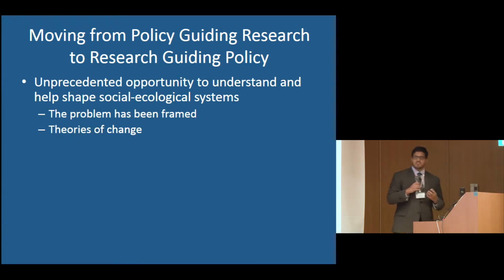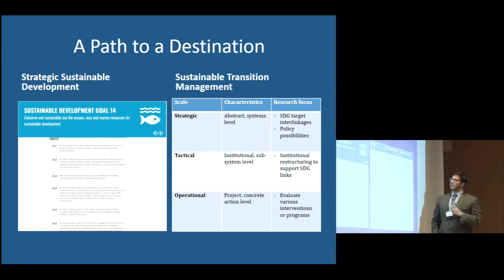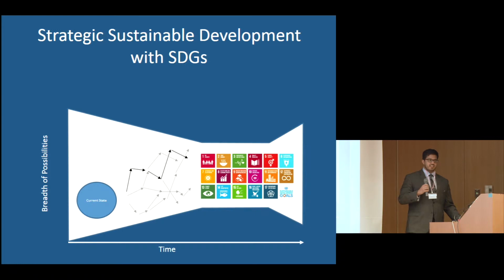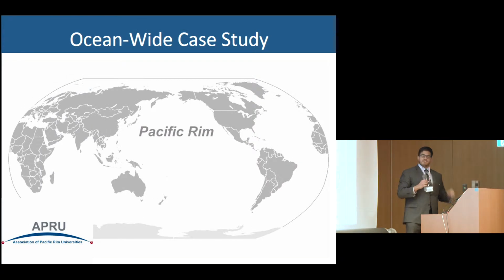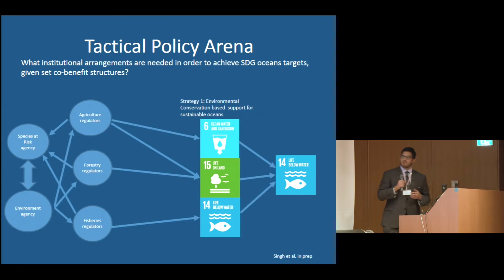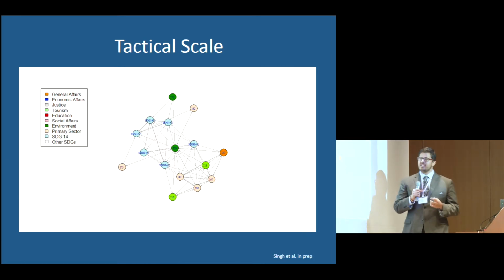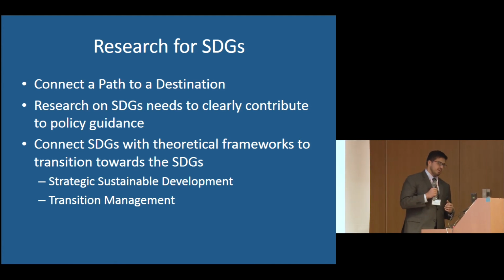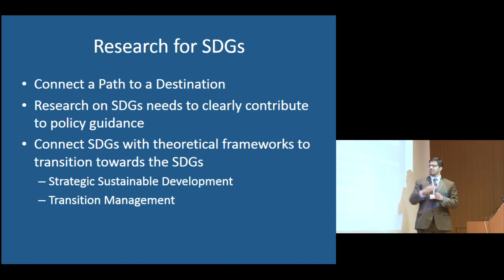Kyoto Univ. 7th International Symposium on Human Survivability, 2.Session1-Keynote Lecture(2)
7th International Symposium on Human Survivability
“Let’s Work Together toward Achieving Sustainable Development Goals”
10 December 2018, Kyoto, Japan

Keynote Lecture
 “Using the Sustainable Development Goals as a
Basis for Strategic Sustainability Research and Policy”
Dr. Gerald Singh, University of British Columbia (UBC)
Chapter.2

organized by the Graduate School of Advanced Integrated Studies in Human Survivability
(GSAIS/ Shishukan), Kyoto University